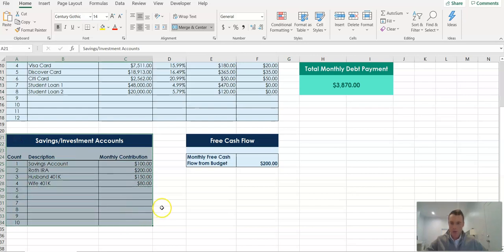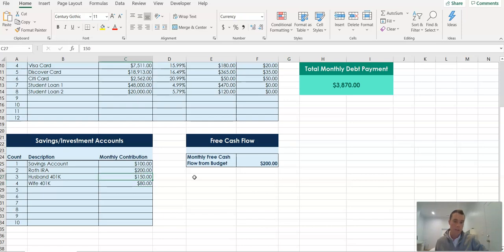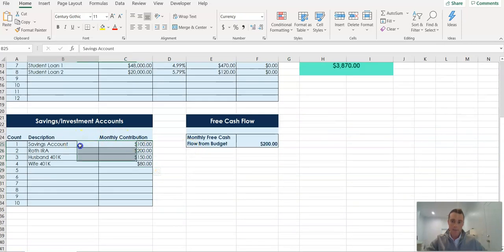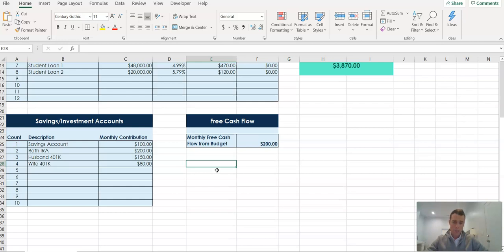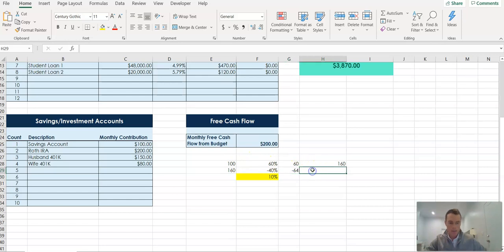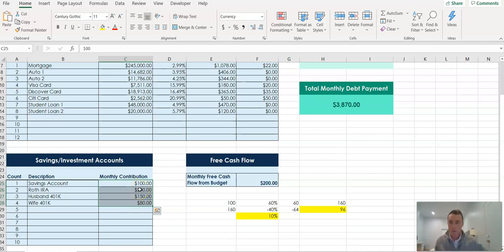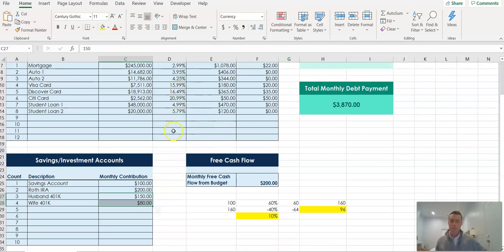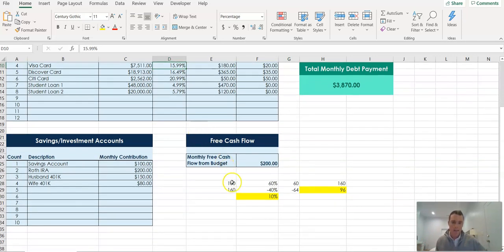Debt Elimination Strategy - Step 4 - Capturing Inefficient Dollars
This was originally recorded as a course that I developed called "Debt Freedom University."  I walk you step by step through the most efficient way to eliminate all your debts in just a few short years, putting you on the fast track to debt freedom and financial prosperity!